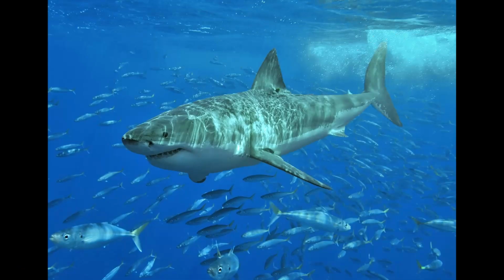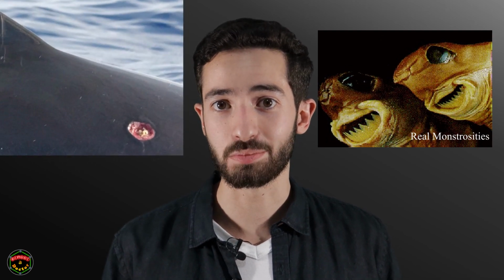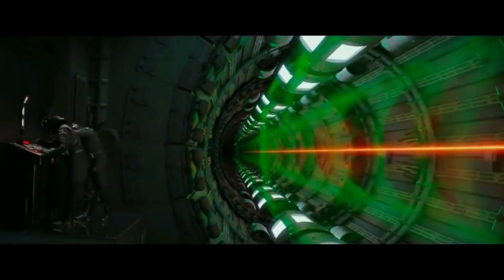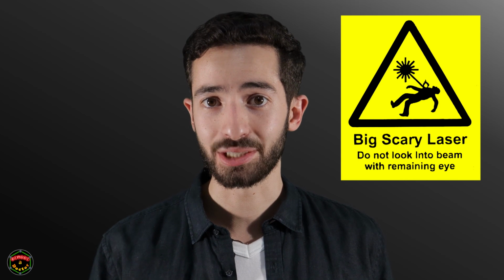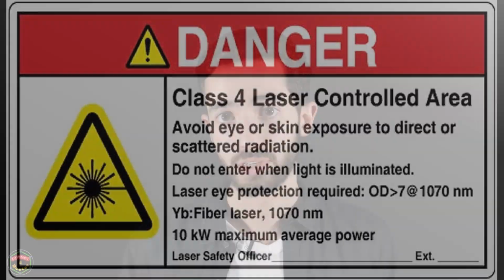Why Dr Evil Can’t Have Sharks With Laser Beams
Lasers, Sharks, and Austin Powers are all pretty cool. But why can’t you combine all three?
Well in this video I address the science of putting lasers on sharks to provide an answer.

Host: Almost a Doctor Matthew
Videographer: Awesome person Nicholas